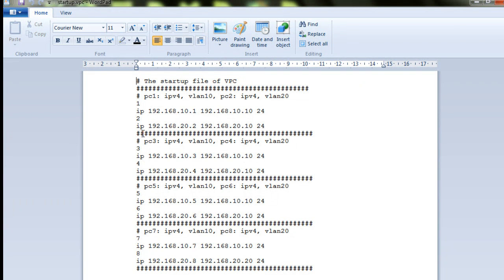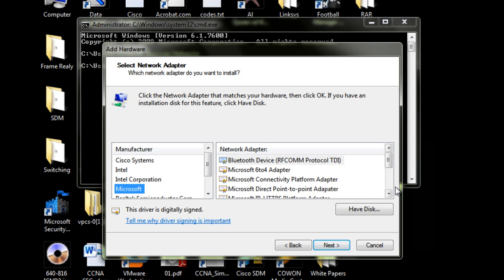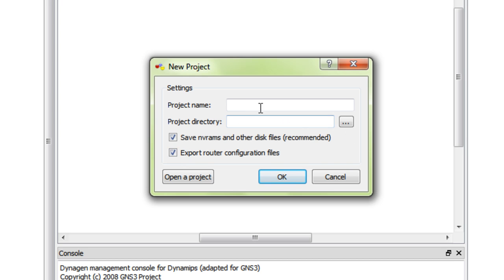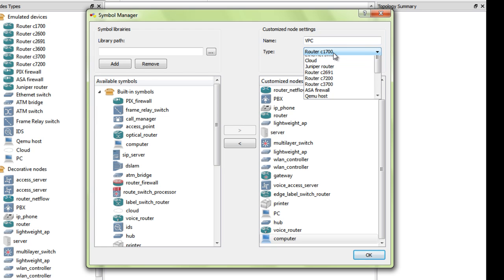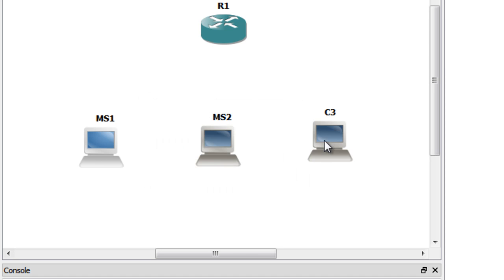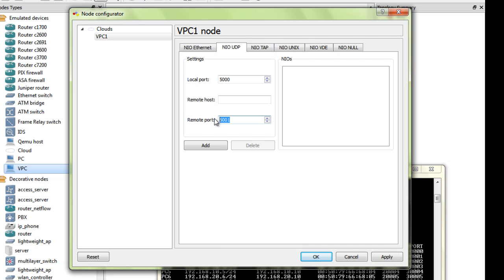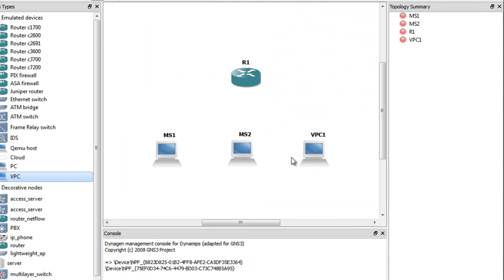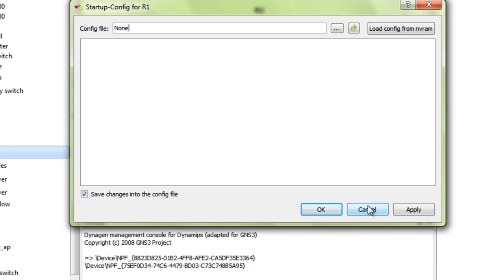MS Loopbacks and VPCs in GNS3 part 1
How to create MS Loopbacks and VPCs to make a Virtual Lab in GNS3